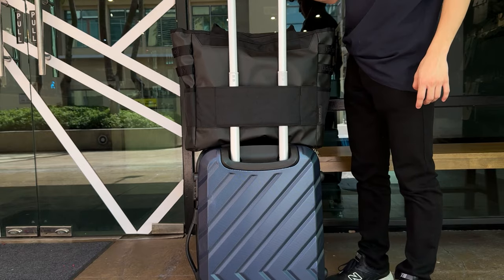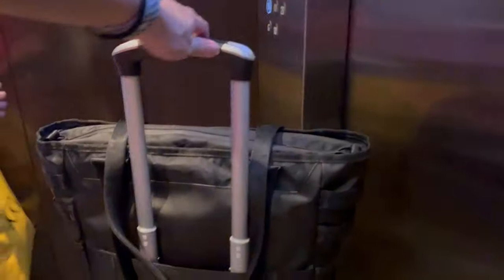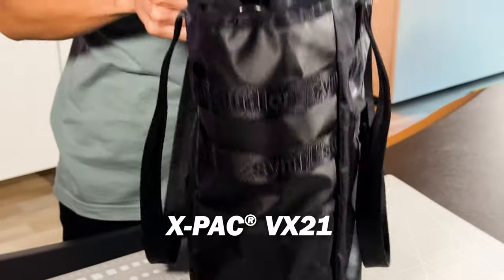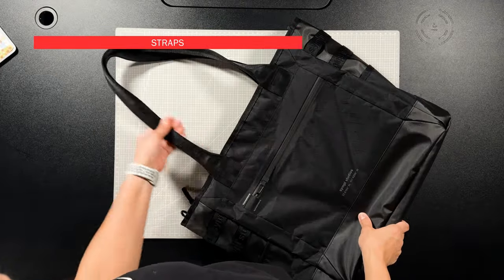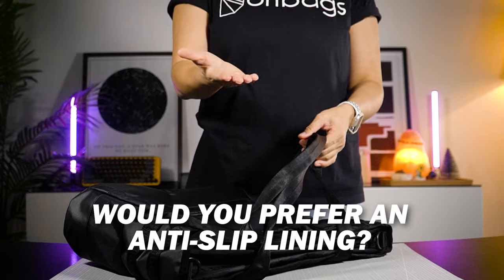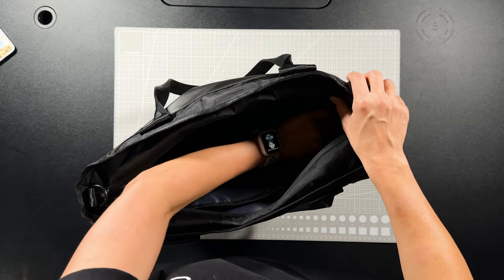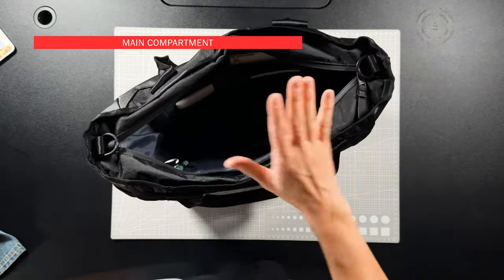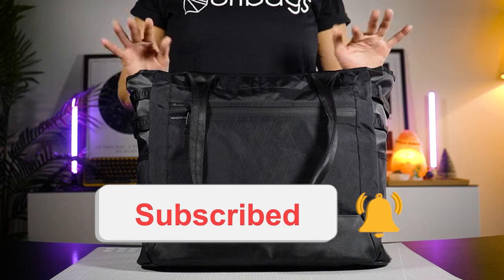Full Guide SYMPL All Terrain Tote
What's up guys?! Welcome to this episode. ⁠
This week, we check out the SYMPL All Terrain Tote. ⛰️🏙️⁠
There’s a reason why this bag is called the All Terrain Tote. It's built to be tough, adaptable in various environments and be stylish too. This bag is designed to be office ready and tough enough to transition outdoors.

Time Stamps:
00:00 - 01:00 - Intro
01:01 - 01:30 - Sustainability
01:31 - 02:30 - Structure
02:31 - 03:01 - Design
03:02 - 03:19 - Material
03:24 - 11:25 - Features
11:26 - 11:30 - Model Comparison
11:31 - 12:16 - Closing